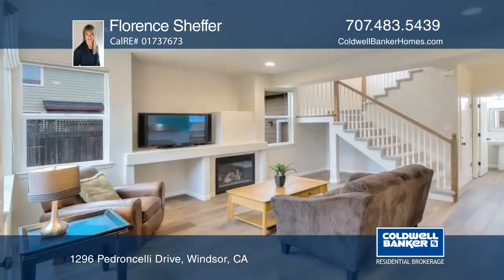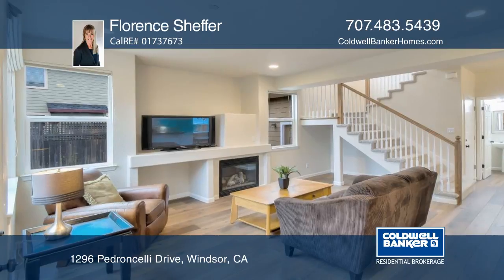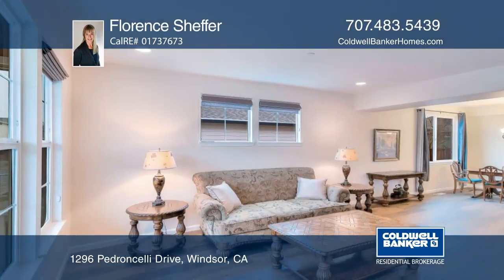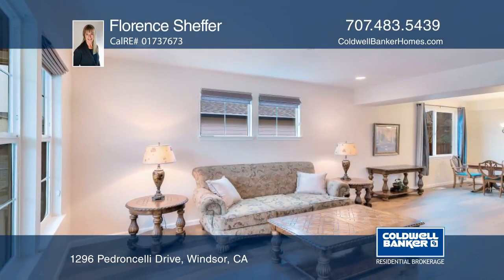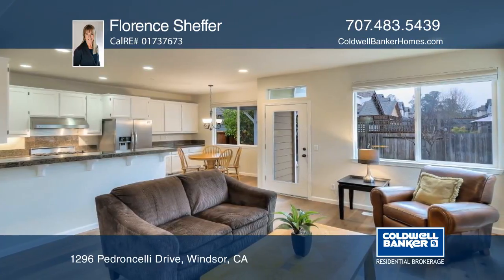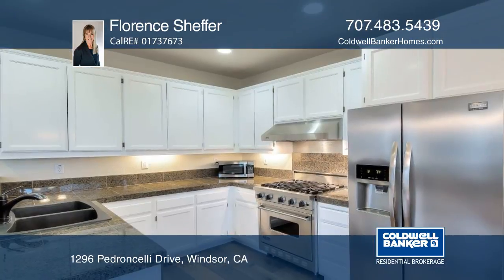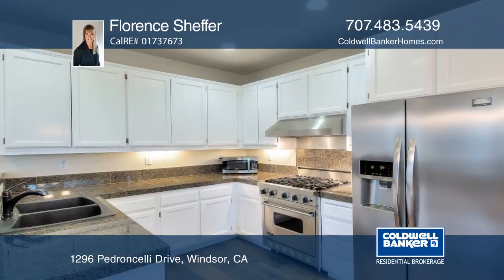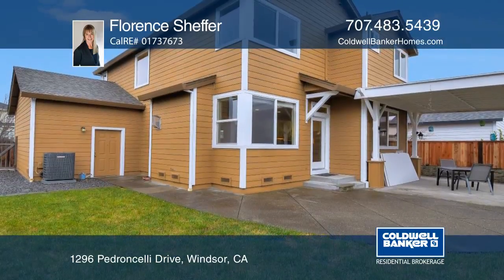1296 Pedroncelli Drive Windsor, CA | MLS# 21727994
1296 Pedroncelli Drive, Windsor, CA
Florence Sheffer - Coldwell Banker |

Sparkly clean and move-in ready home in Windsor's desirable Vintage Greens neighborhood. This four bedroom, three bath home has new wide plank hardwood flooring on first floor in addition to newer carpets upstairs and freshly painted interiors. The master bedroom has a huge walk-in closet, stall shower and a separate tub. The kitchen features granite tile countertops, and stainless-steel appliances including Viking range. The family room opens to the backyard with a covered patio area, fruit trees and a lawn area, with a wide side yard for RV parking.